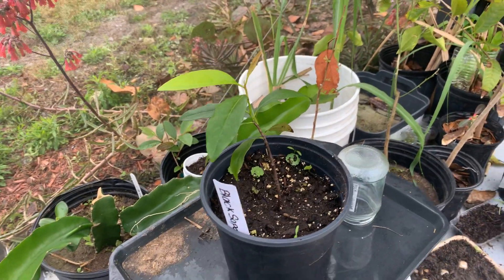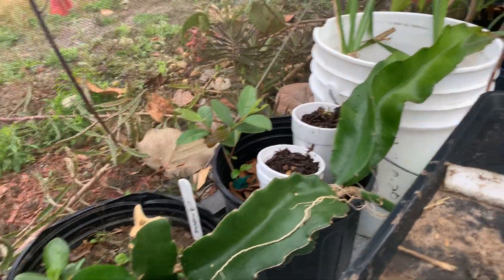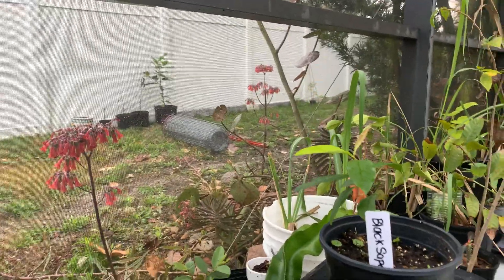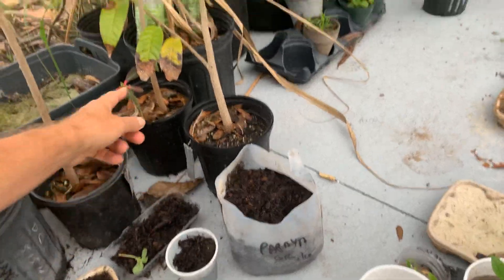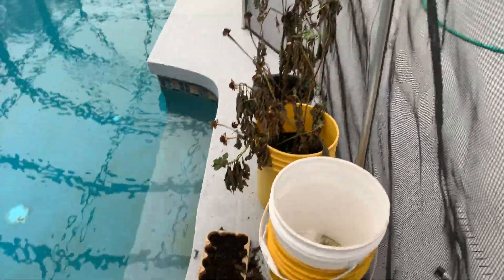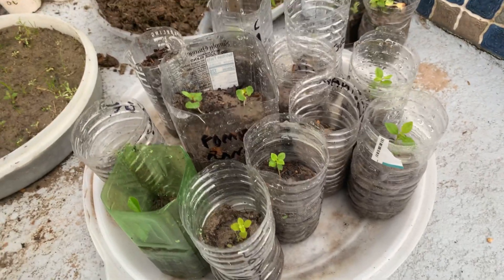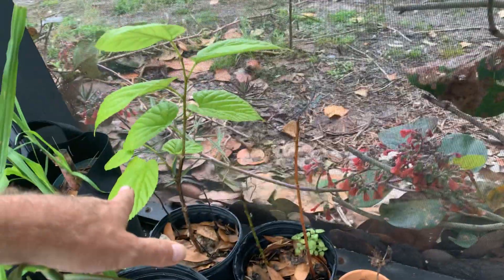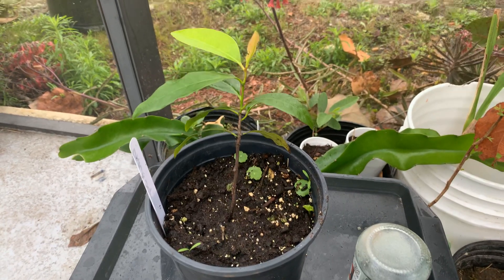Black Sapote and Tropical Fruit Seedling Tour